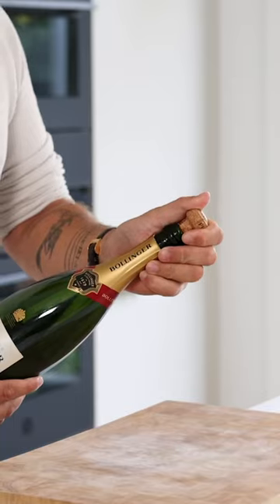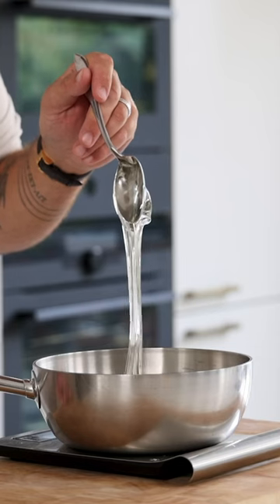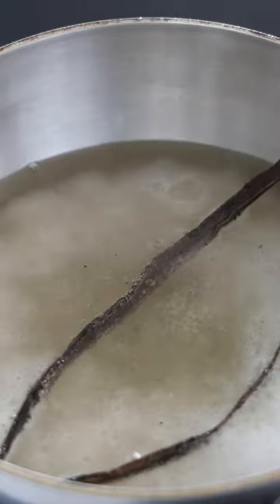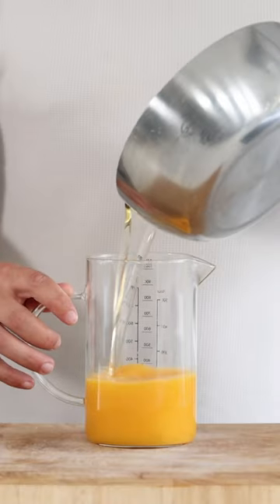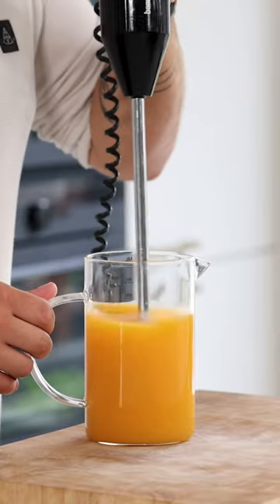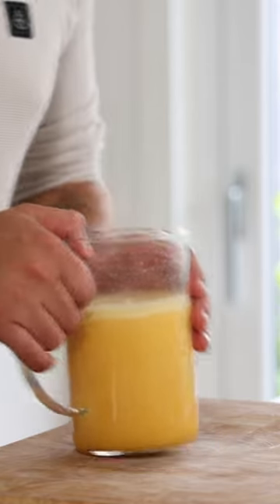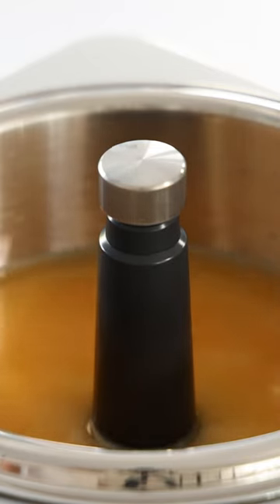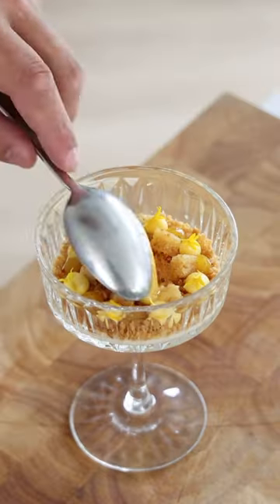Pornstar Martini Sorbet Recipe!